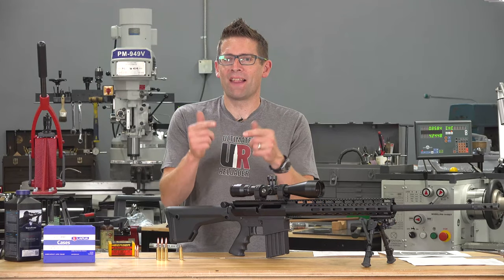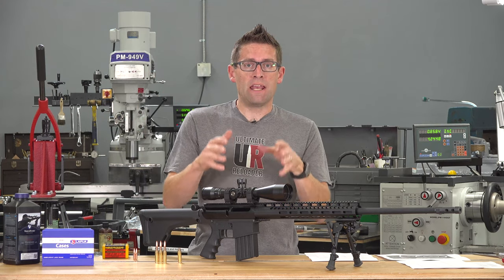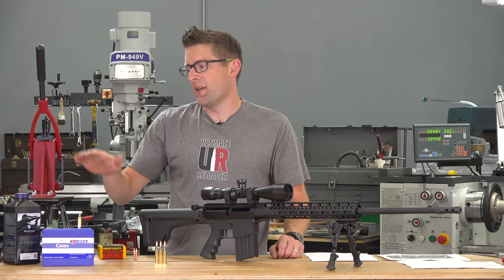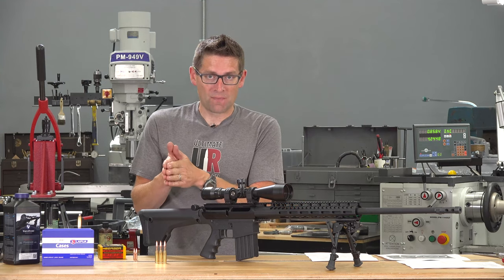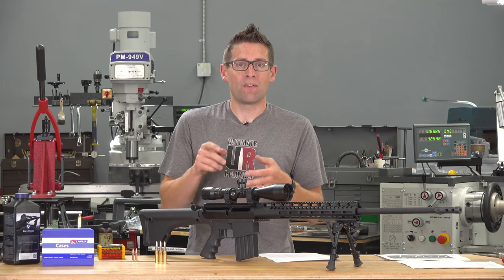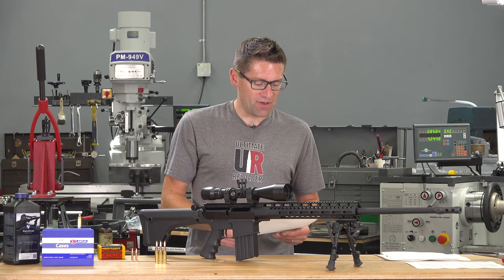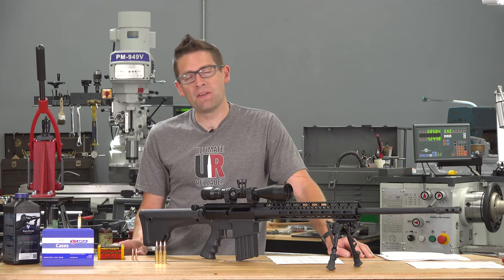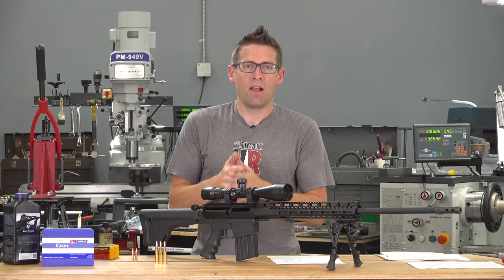TESTED: NEW Berger 156 grain 6.5mm Elite Hunter Bullets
New from Berger! The heaviest hunting bullet for use with 6.5 Creedmoor! I'm talking about the new Berger 156 grain 6.5mm Elite Hunter bullets- with more knock down power compared to other 6.5mm bullets for 6.5 Creedmoor. Check out this video for full analysis!

Ultimate Reloader LLC / gavintoobe Material Connection Notice:

The following Ultimate Reloader partners are featured in this video:
- Berger Bullets